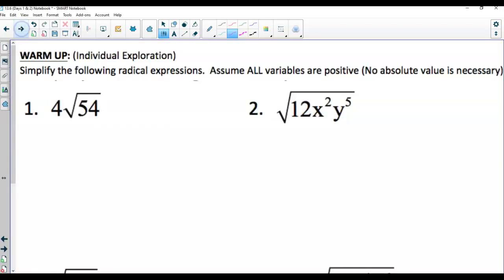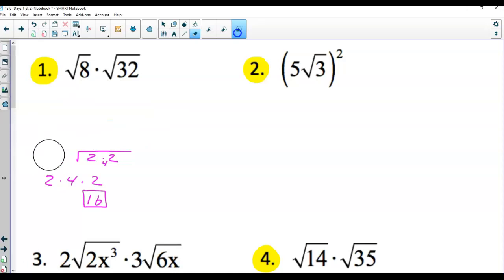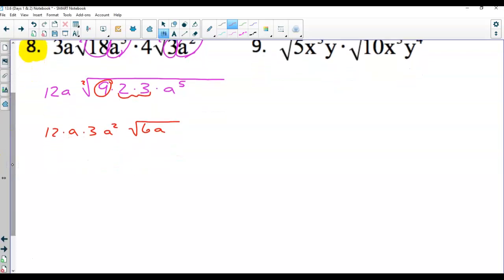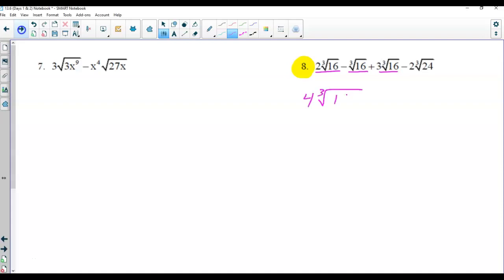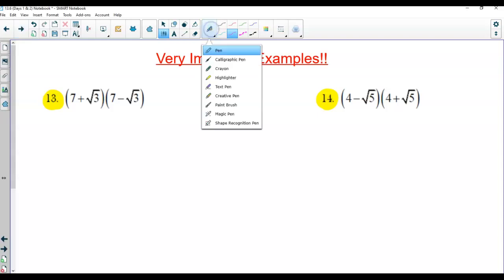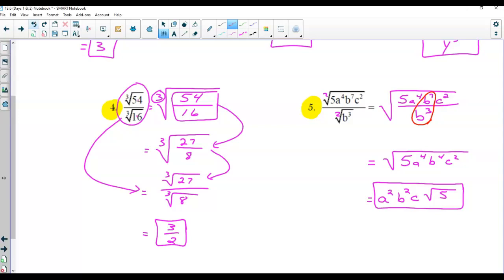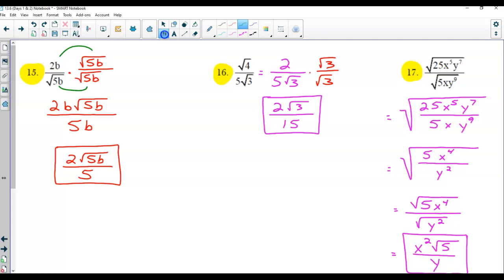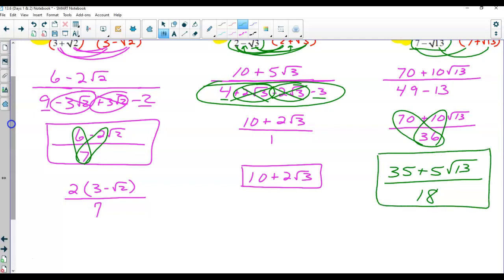13.6 (Day 1 & 2) ~ LESSON VIDEO